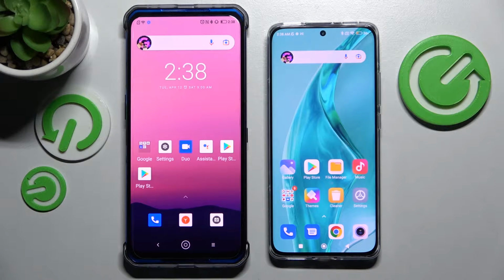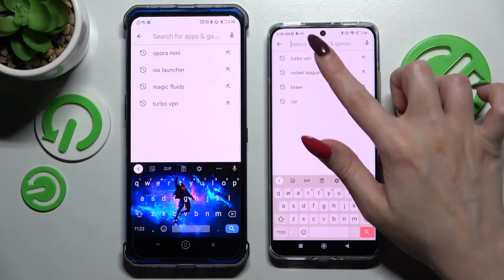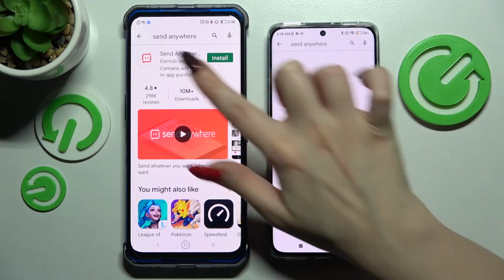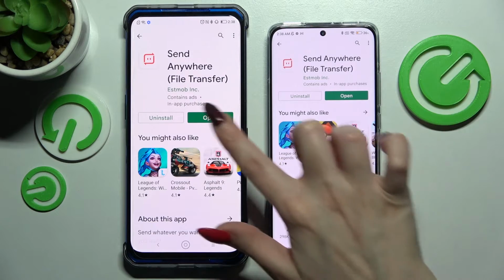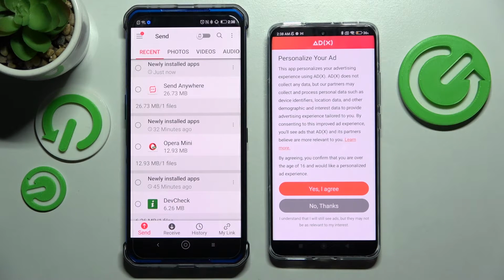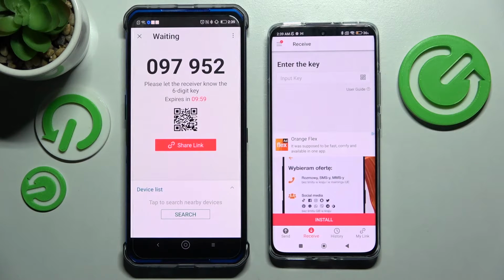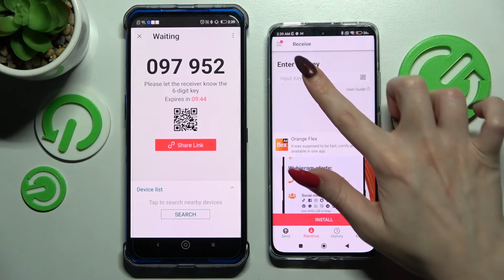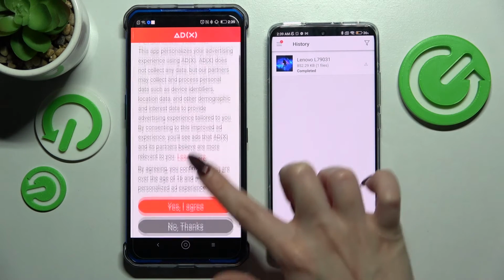How to Transfer Files from an Android Smartphone to XIAOMI 12X // Send Anywhere App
Learn more information about XIAOMI 12X:
In this truly easy and comprehensive video tutorial, we will show how you can use the Send Anywhere app in order to transfer any given file, media, and document included, from any Android device to XIAOMI 12X smartphone. In order to do it, we will be using the help of a Send Anywhere app. Therefore, in case you had a hard time transferring files between two devices, we are gladly inviting you to view this tutorial.

How to send files to XIAOMI 12X via Send Anywhere? How to use Send anywhere application for transferring files? How to send files from an Android device?